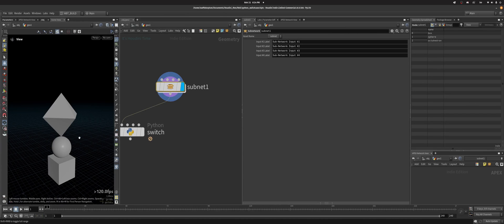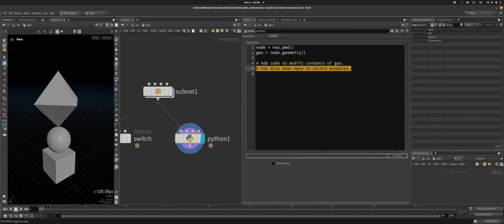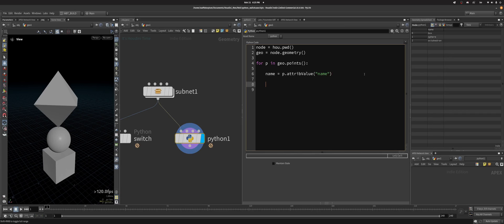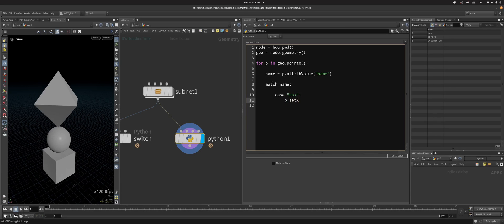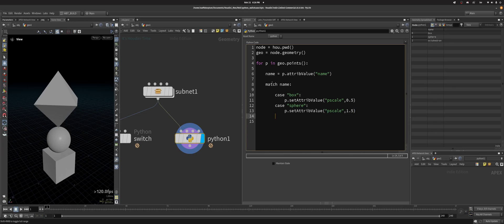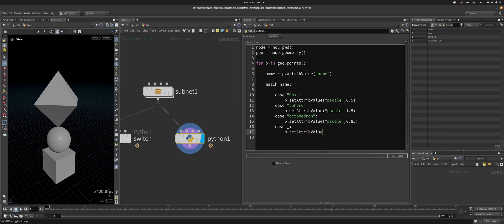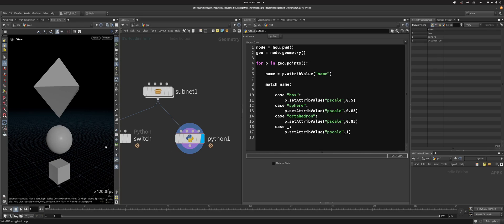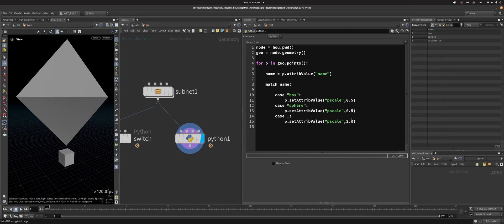Houdini 20 | Python 3.10 Switch Case